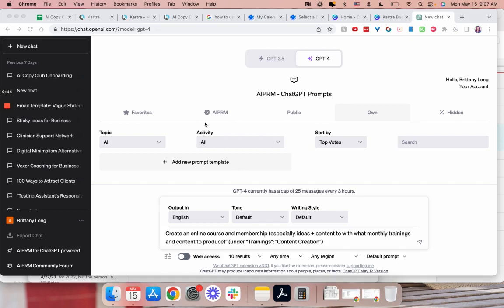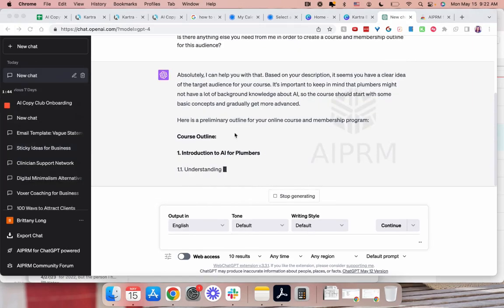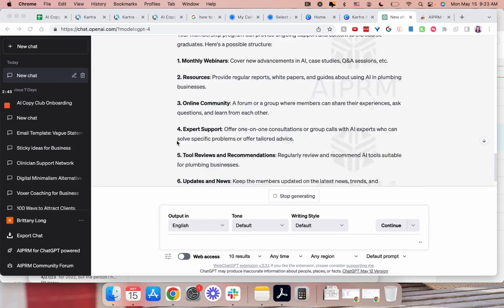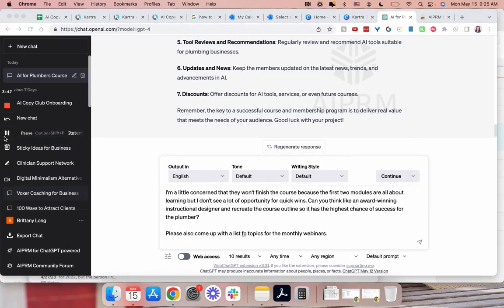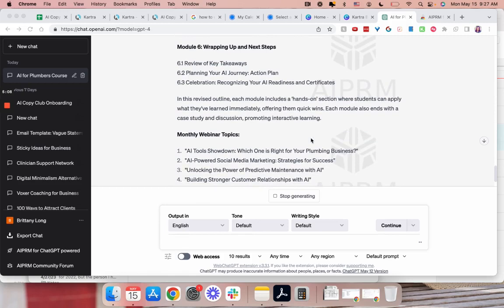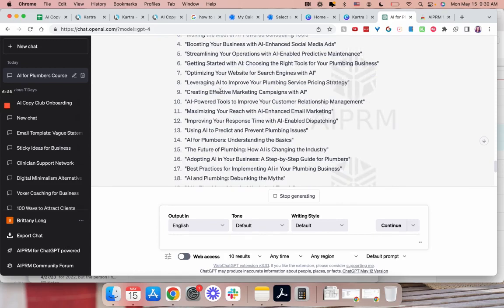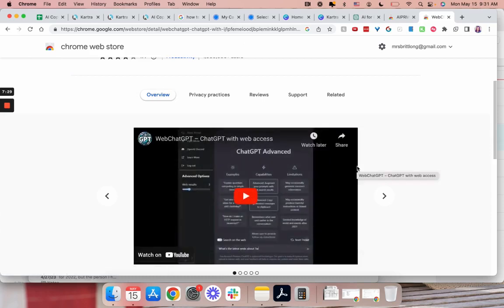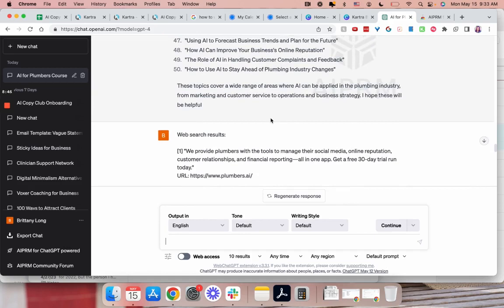How to Create Course and Membership Content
Welcome to another amazing video with me, Brittany Long! 🌟 Today, I'll guide you through the process of creating engaging content and generating ideas for your monthly training, whether you have a membership or a course. It's all about taking your content creation to the next level! 🚀💡

Imagine creating an online course and membership specifically designed for plumbers, teaching them how to leverage AI in their business. By involving ChatGPT, I can tap into its incredible insights and gather an external perspective. This helps me ensure I cover all the essential aspects.

Simultaneously, we'll brainstorm ideas for the monthly webinars, which are an integral part of the membership experience. We'll leverage ChatGPT's creativity to generate a list of potential topics.

As we explore further, we'll engage with ChatGPT through the web access feature, seeking information on what plumbers and plumbing organizations are saying about AI in their business. This will help us stay up to date with industry trends and address relevant topics that matter to our audience.

Join me, Brittany Long, in this video, and let's revolutionize how you create and plan your membership courses.